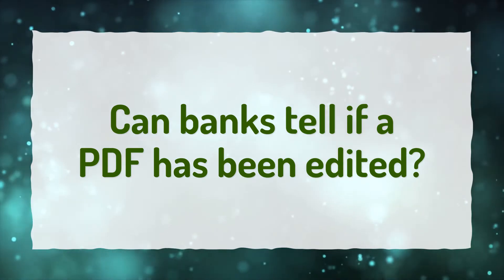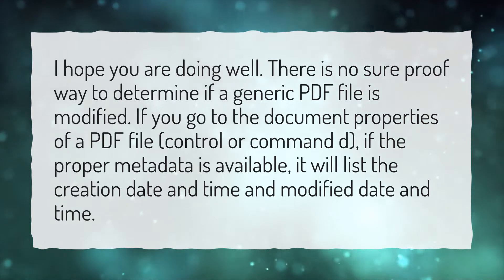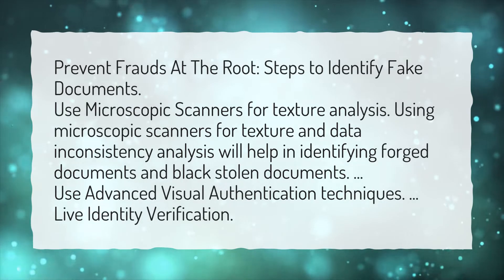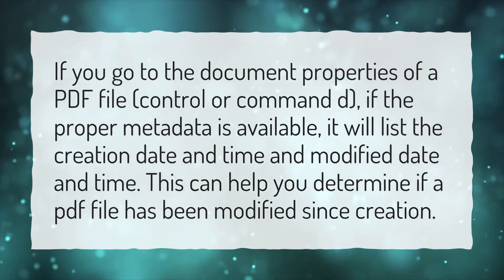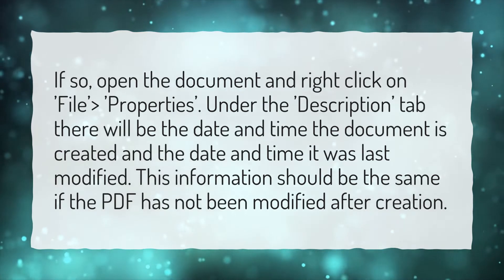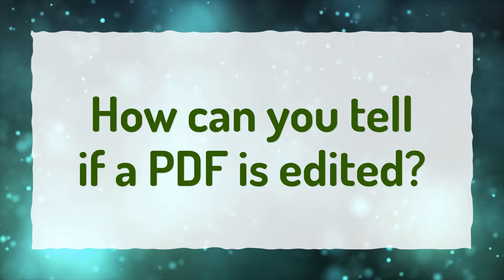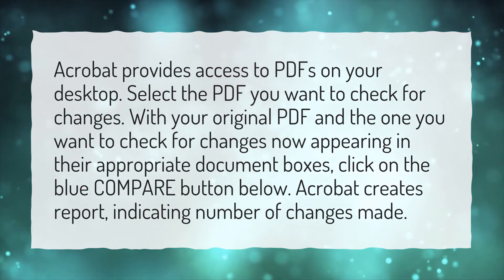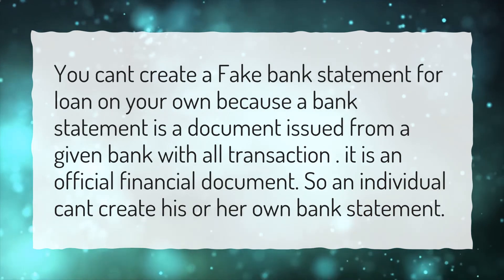Can banks tell if a PDF has been edited?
More About How To Edit Bank Statement Pdf • Can banks tell if a PDF has been edited?